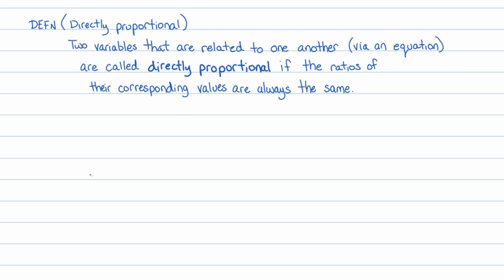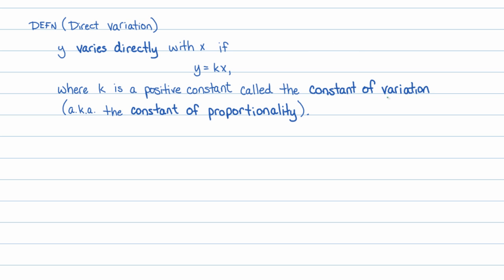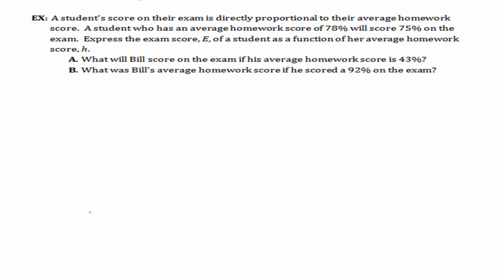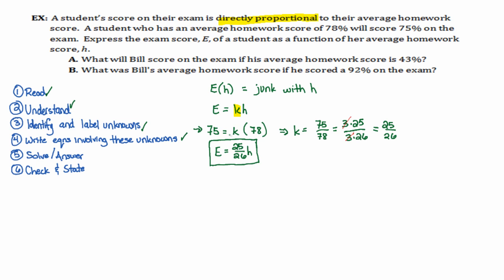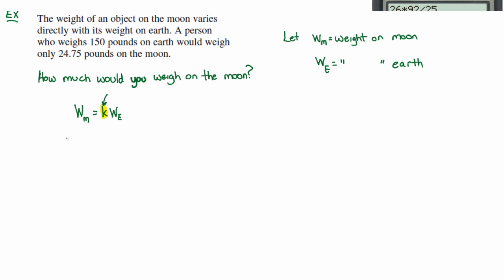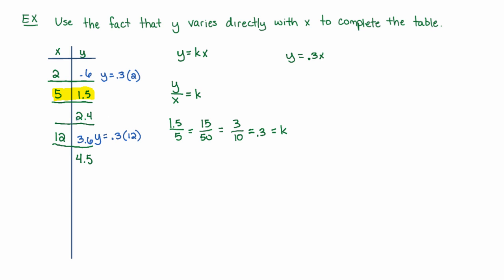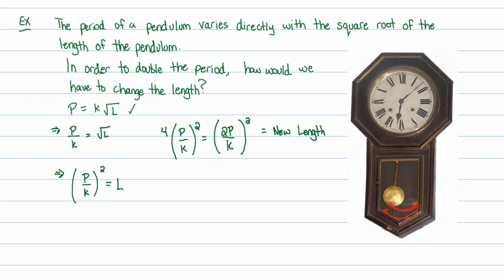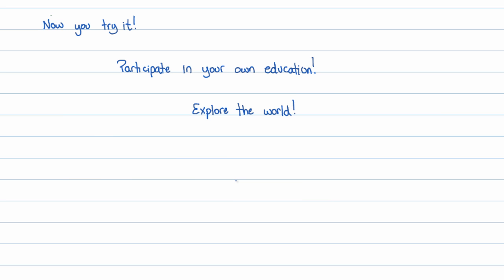Intermediate Algebra - Variation: The Mathematics of Direct Variation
In this video, I discuss the mathematics behind direct variation with and without powers.  A few applications are discussed as well as some more advanced examples.